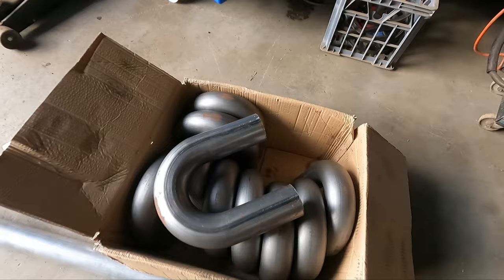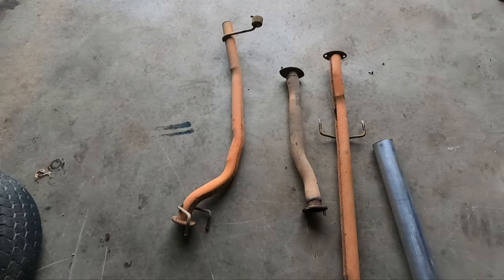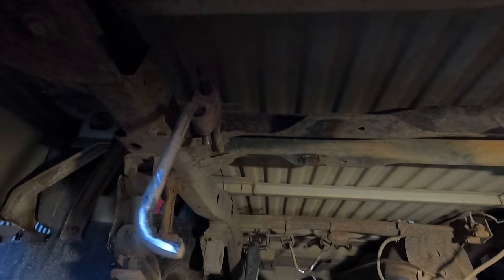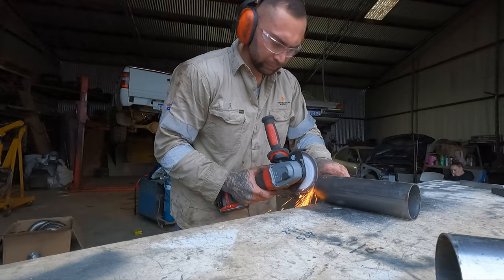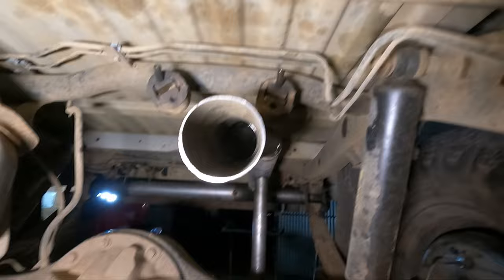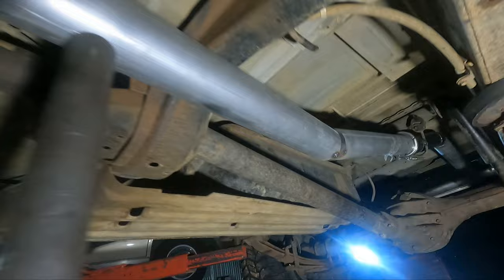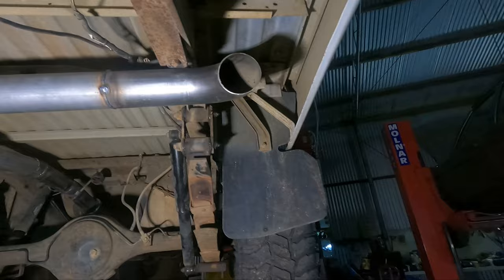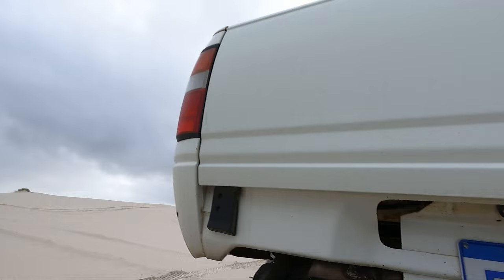2.8TD TF Holden Rodeo twin 3" exhaust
Today I fabricated a twin dump 3" exhaust for my 2000 Holden TF Rodeo 2.8 Turbo Diesel. At the end of the video is some sound clips